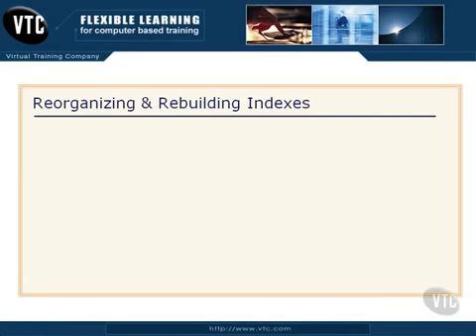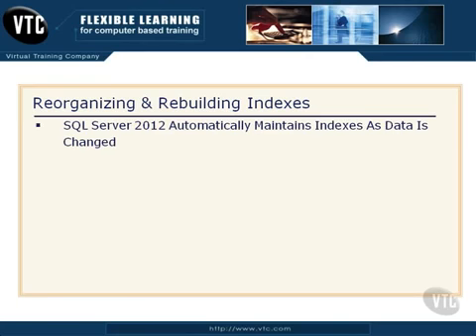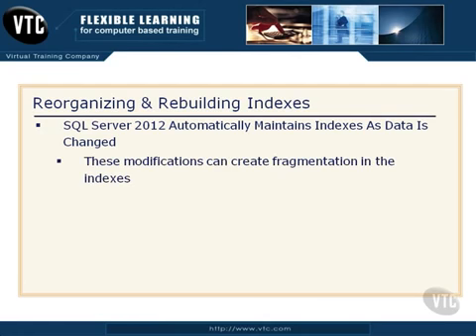Database Solutions for SQL Server 2012 56 Reorganizing & Rebuilding Indexes